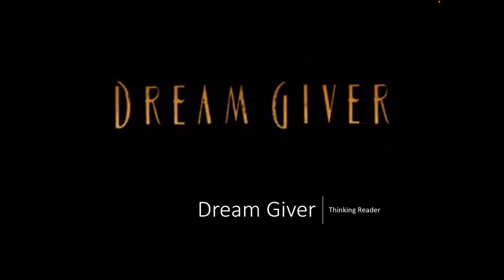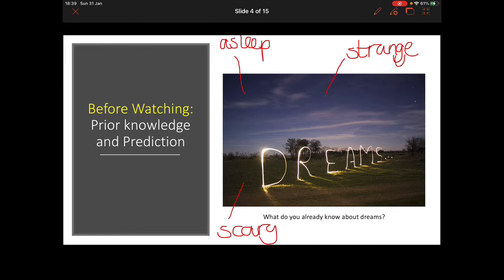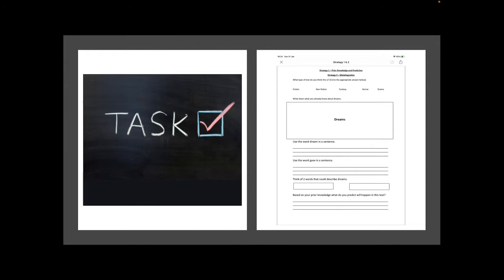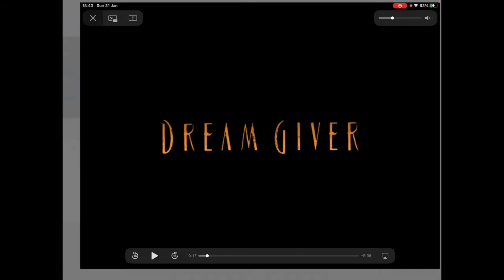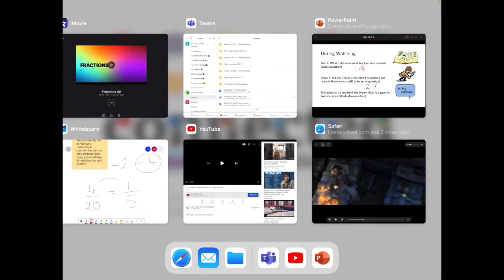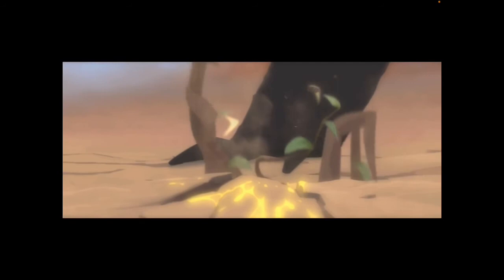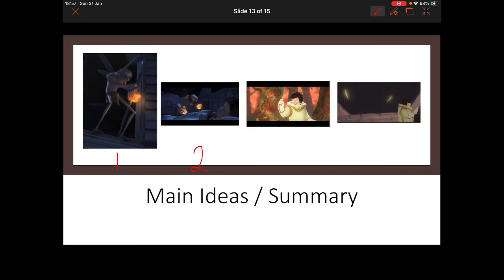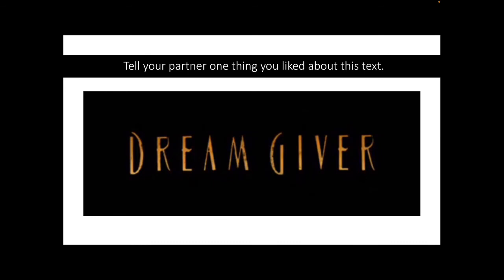Thinking Reader- The Dream Giver